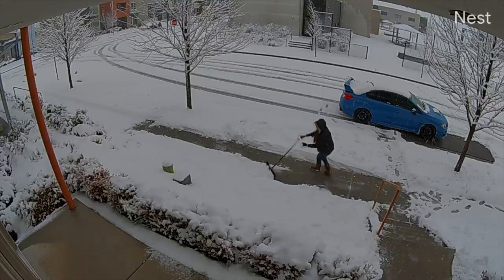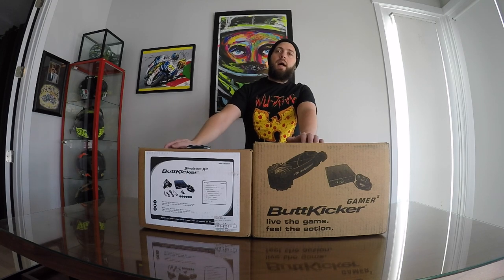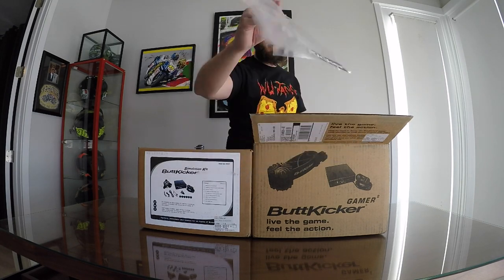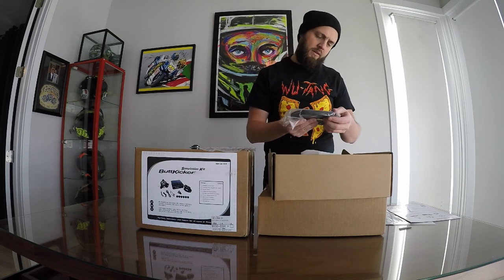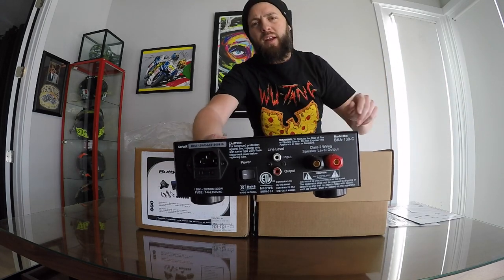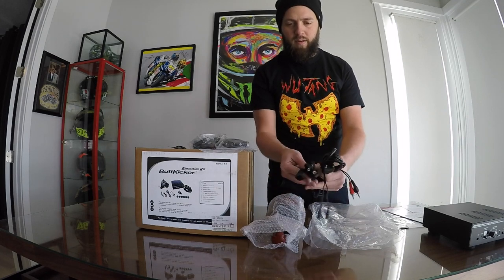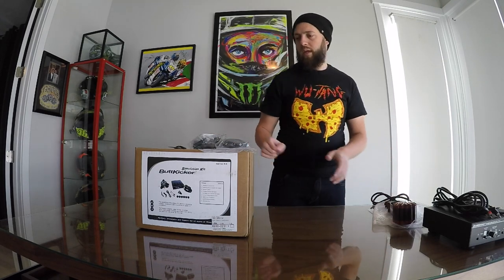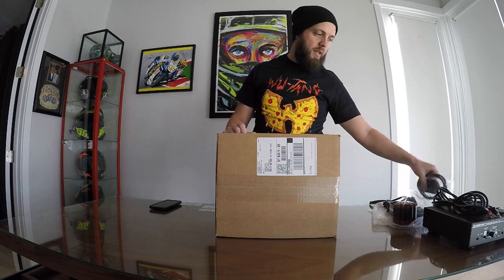ButtKicker Gamer 2 and Concert Mini UNBOXING- NEW CHANNEL SPONSOR!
Today is a very exciting day!  I am very happy to announce that we have our first channel sponsor/ partner, BUTTKICKER (thebuttkicker.com).

I am excited to see how you think I should install this system in the basement MINI.